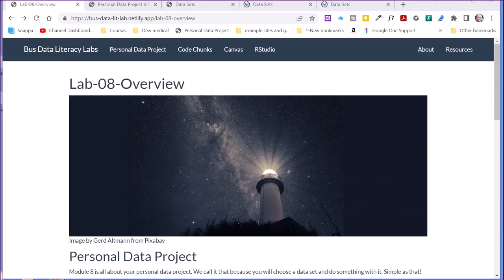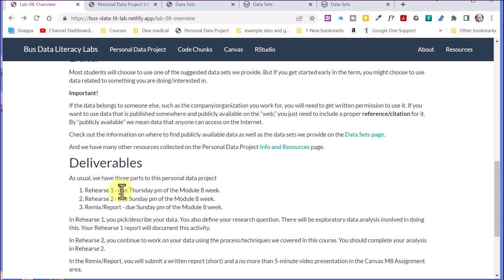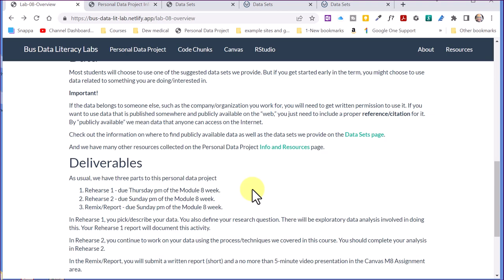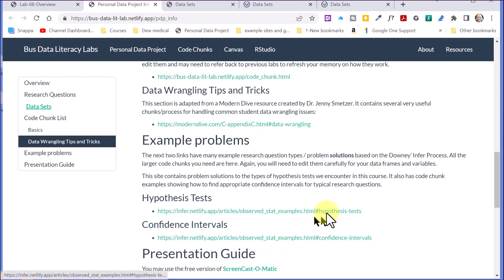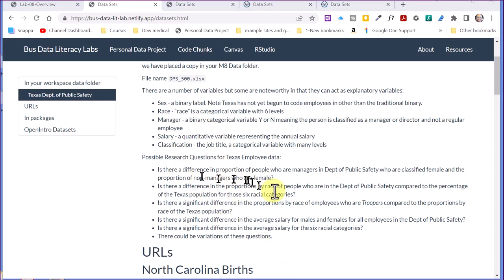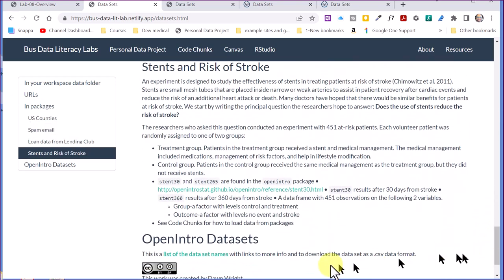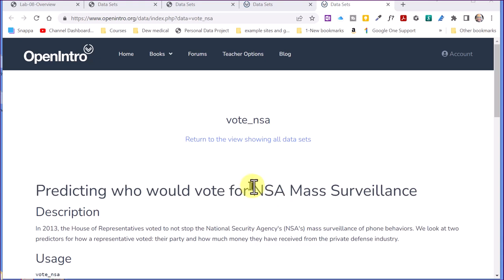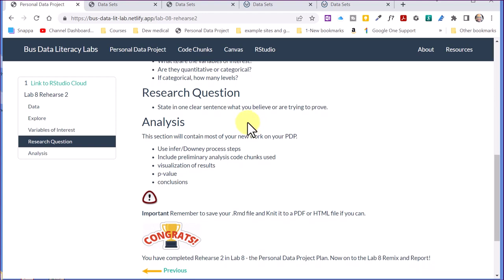BUS 231 Lab 8 Remix Walk Thru